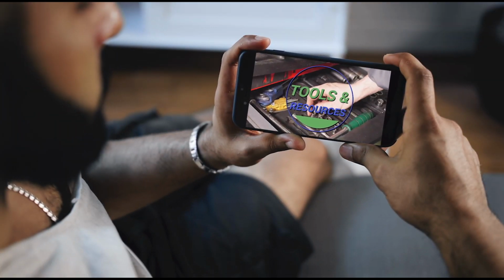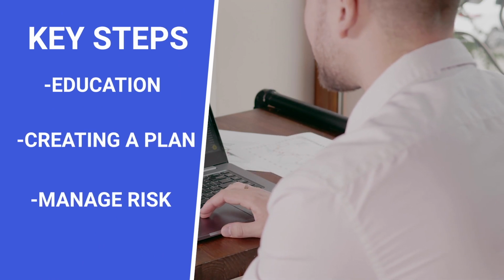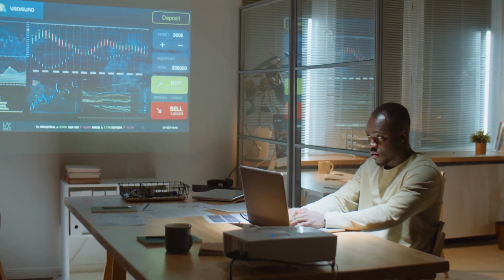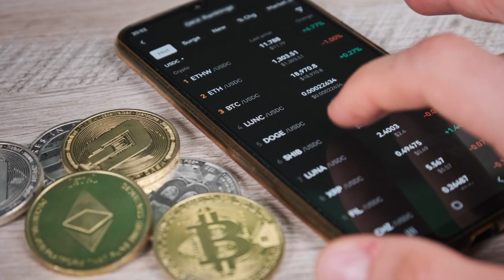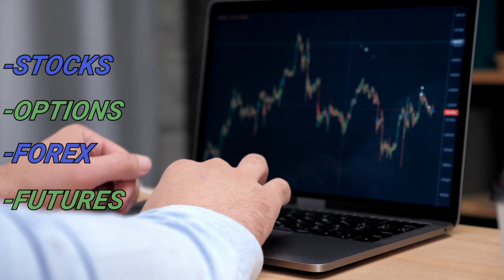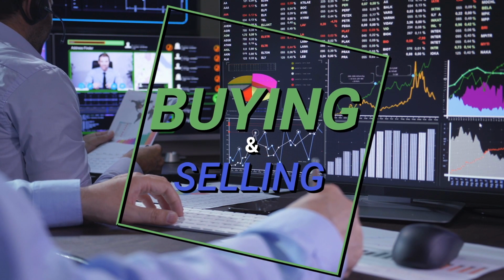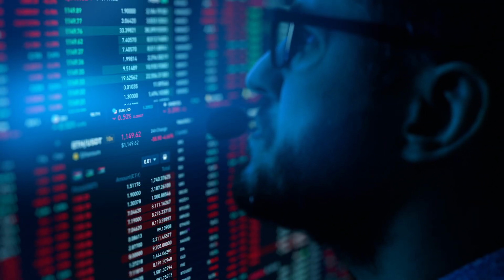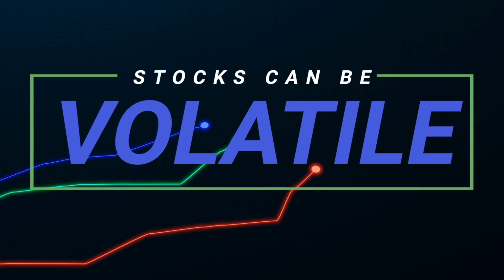How Do I Begin to Trade?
Beginning to trade can be a daunting challenge, especially if you're new to the world of finance and investments. Watch this video to learn the basics of beginning to trade.

Trade With the Pros exists to provide trading education and support to anyone that has the courage and desire to enhance their life by learning how to own and operate a profitable Trading business.

Follow our channel for trading basics taught by experts, market updates, and learn how to make your money work for you through the markets.

To learn more about us or sign up for a live event